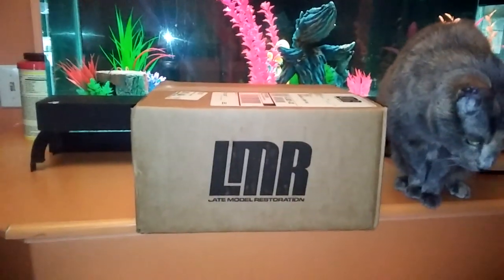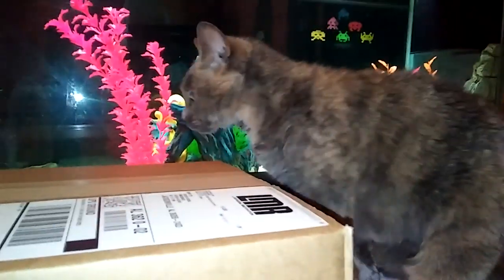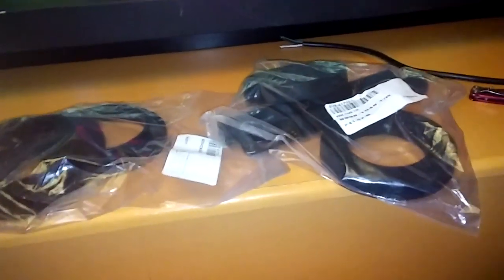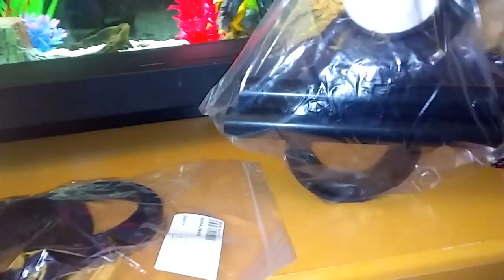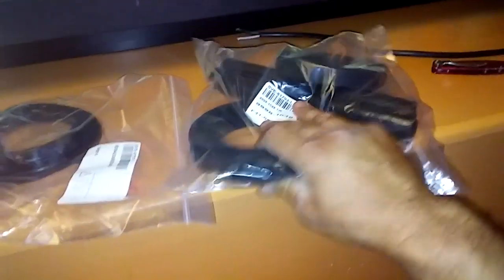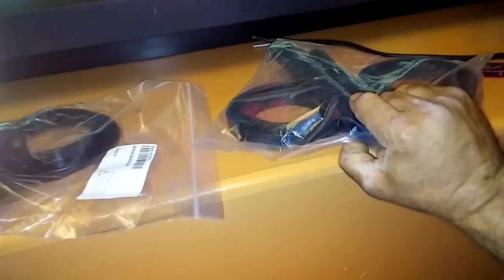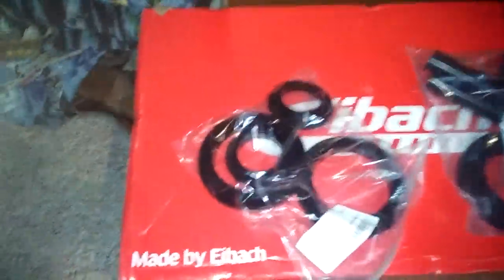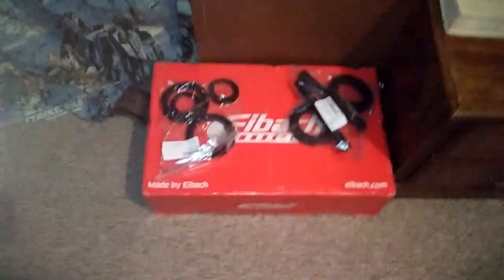Unboxing new stuff for the Mustang